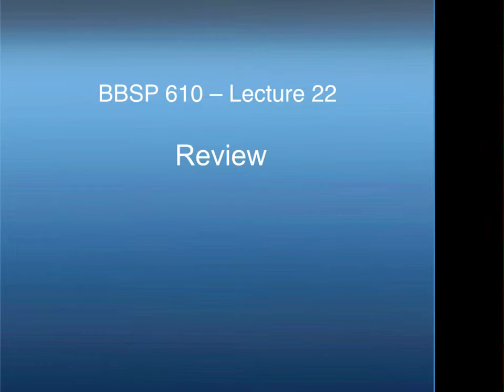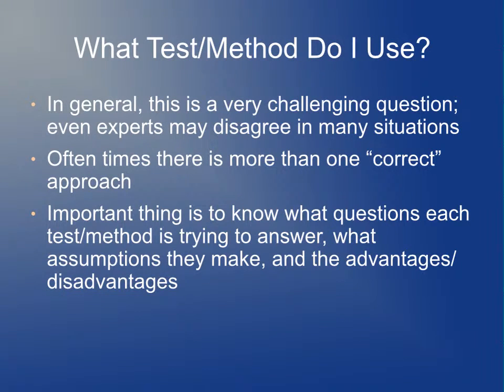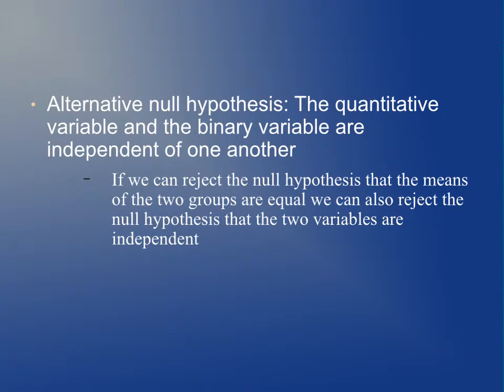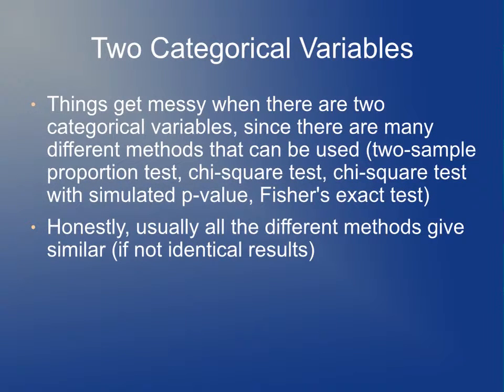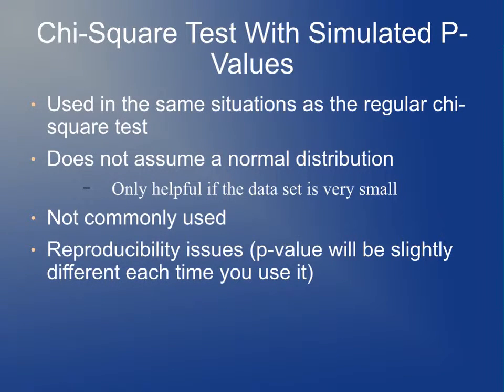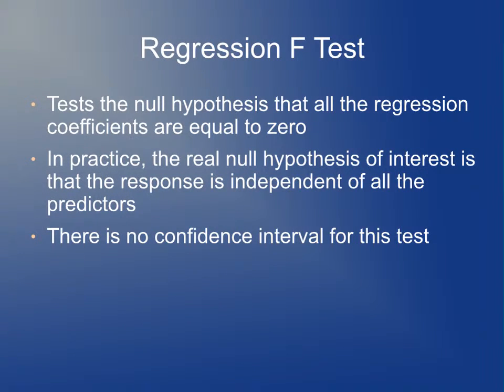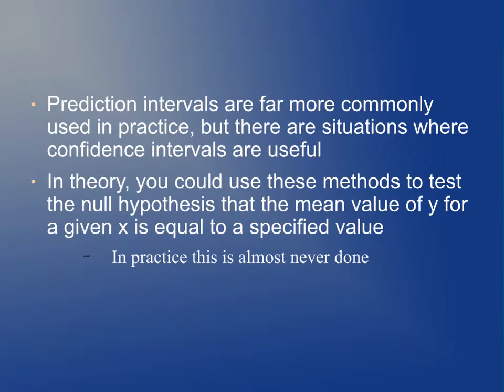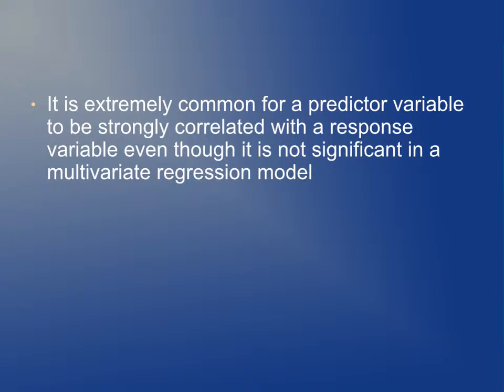BBSP 610, Lecture 22 - Review